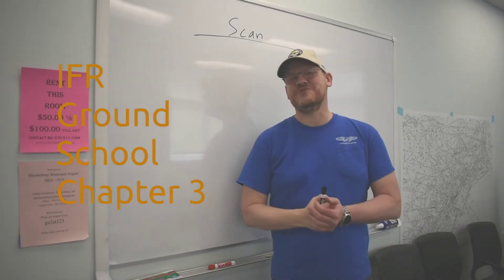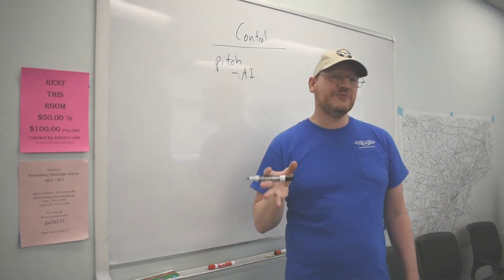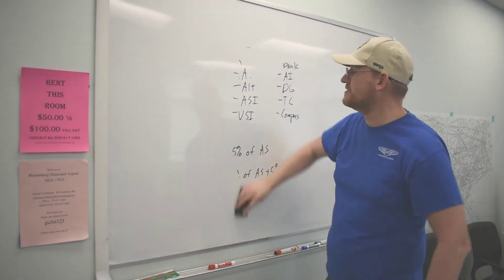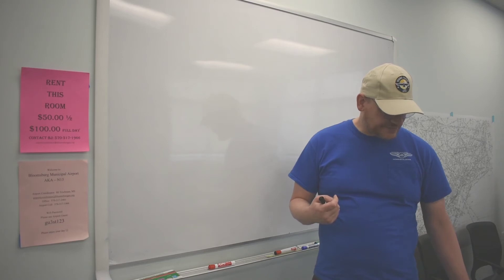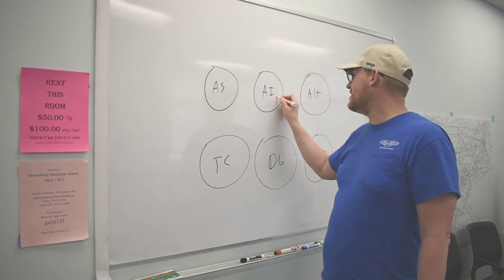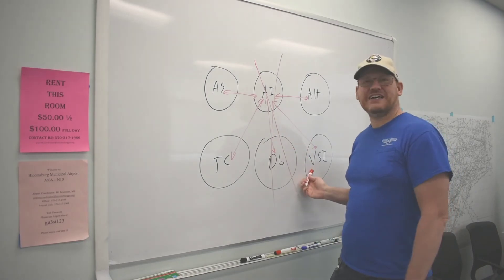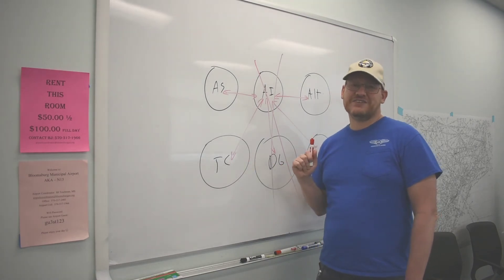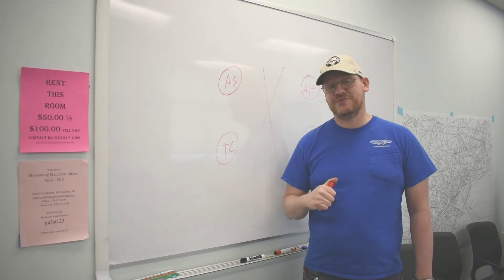Instrument Ground School Chapter 3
If you don't already have a copy of this book you may acquire it Students are advised to read the book, then watch the video, and then bring questions to our class meeting (be it virtual or in-person).